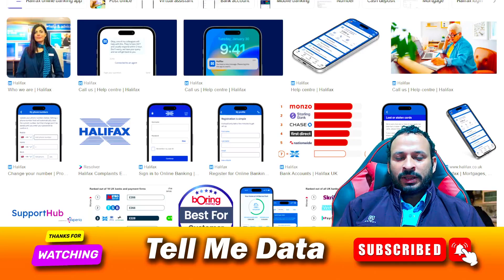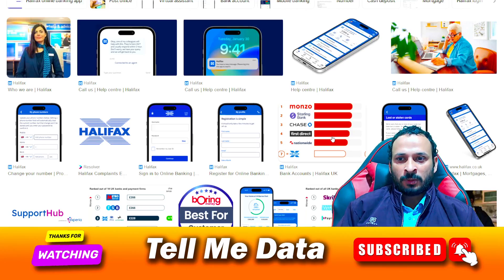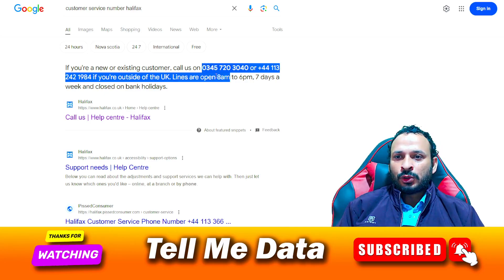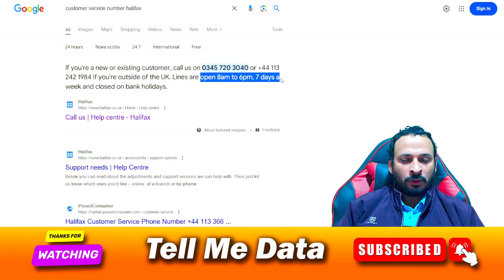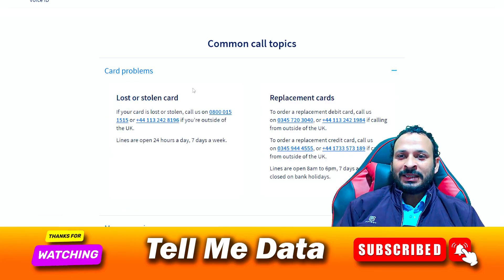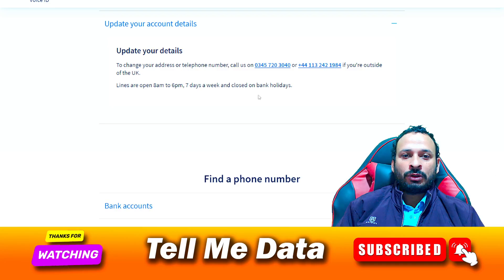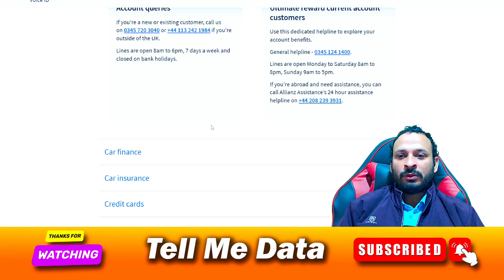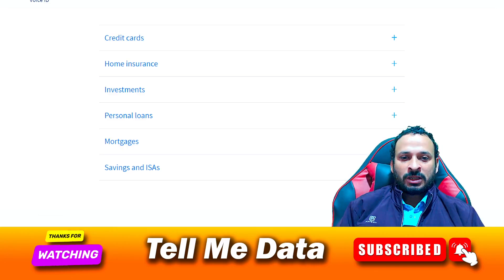How to Contact Halifax Customer Service | Halifax Phone number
tellmedata howtocancel cancel howto How to Contact Halifax Customer Service | Halifax Phone number | Employment Development Department Phone number

How to Contact Halifax Customer Service,Contact Halifax,Halifax Customer Service,Halifax Phone Number,Halifax,Halifax Customer Service number